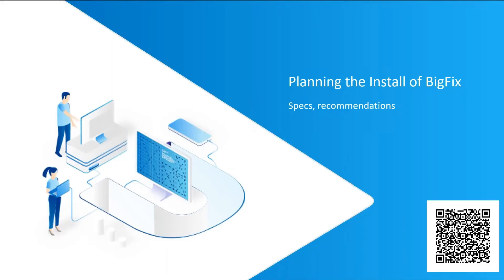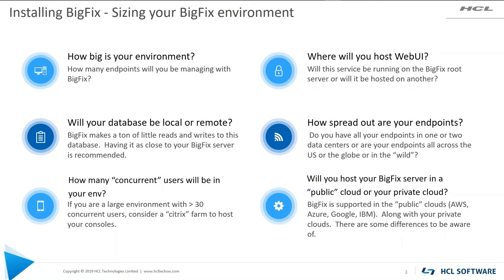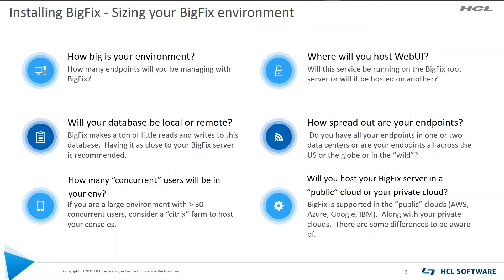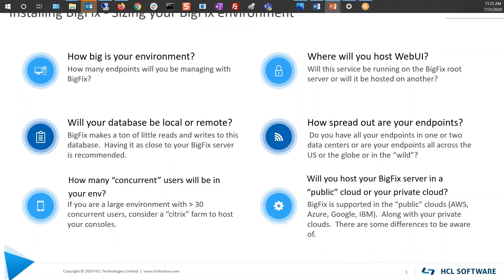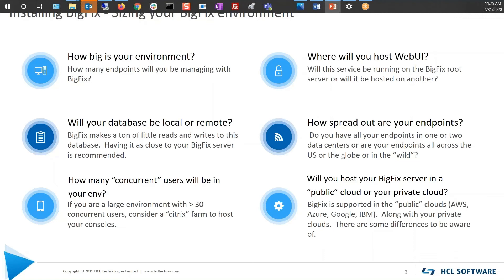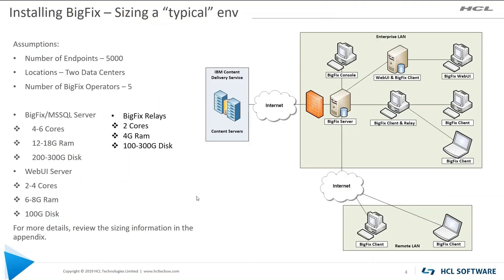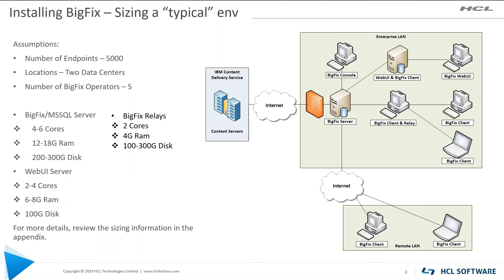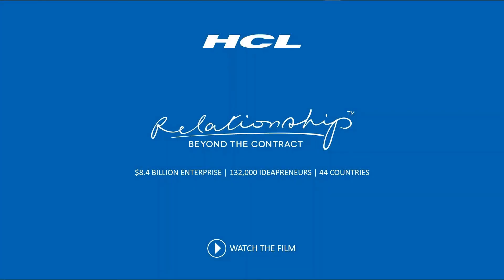BigFix Foundation Series - Planning and Sizing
This video discusses things to consider prior to setting up BigFix.